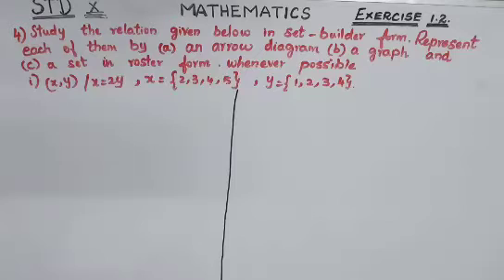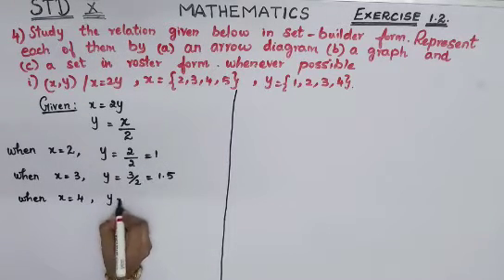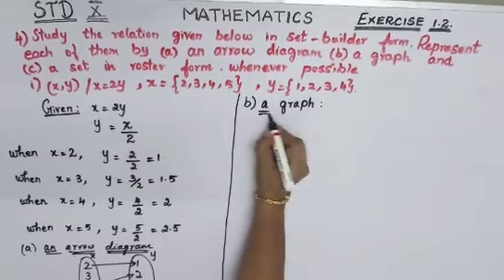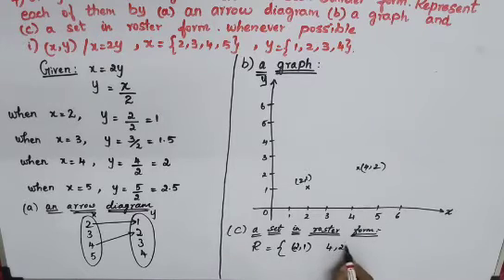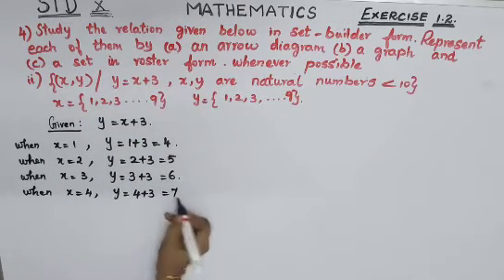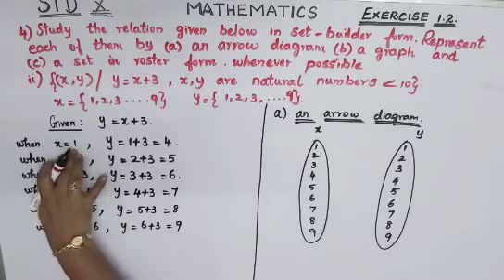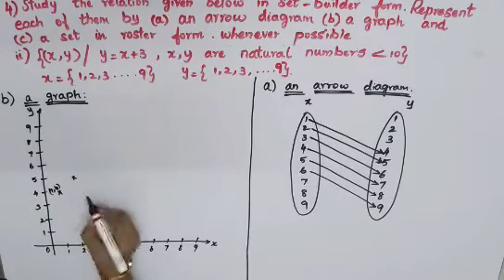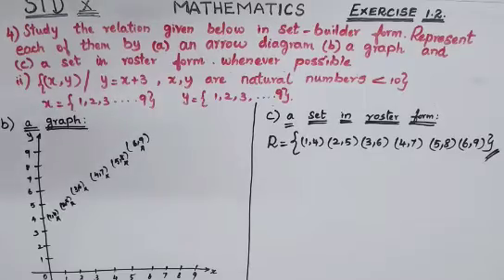TAMILNADU NEW SYLLABUS-10 MATHS/CHAPTER 1/RELATIONS AND FUNCTIONS/EXERCISE 1.2/QUE NO.4(i)(ii)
JECI MATHS
          Welcome dear parents and students,                          Tamilnadu new syllabus ,10 mathematics  -chapter 1,exercise 1.2 sums will be solved here.
                    Concepts involving relations,domain and range will be made clear and steps involved in arrow diagrams and graphs will be done.